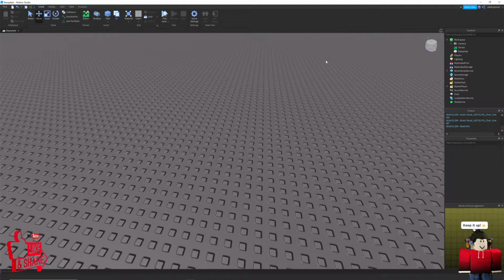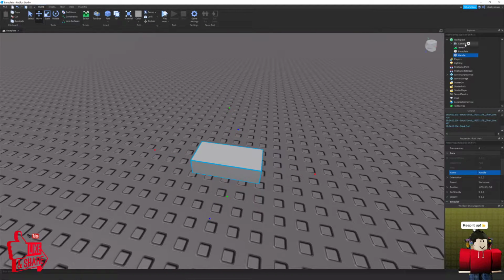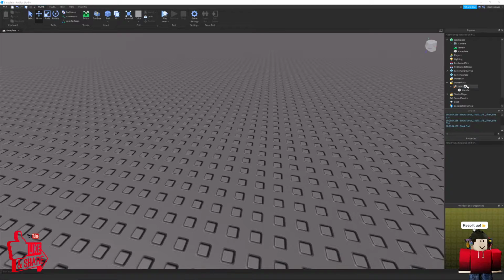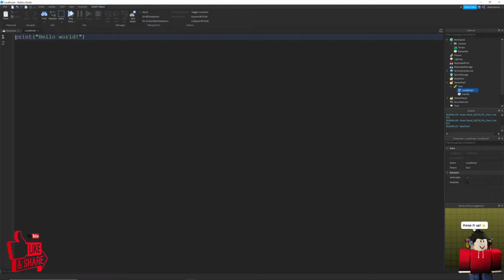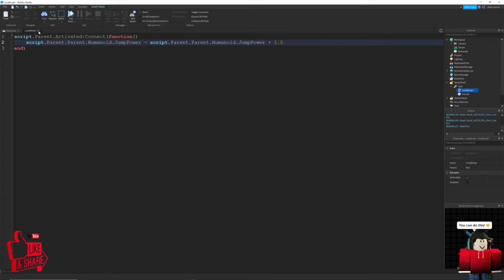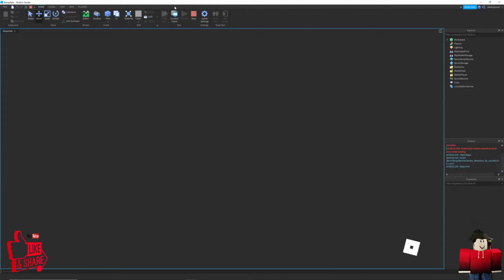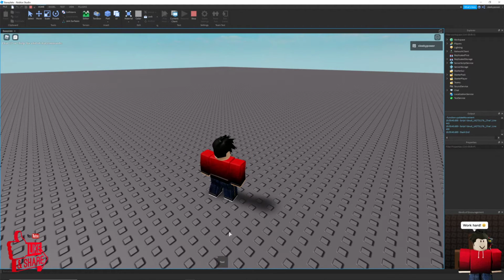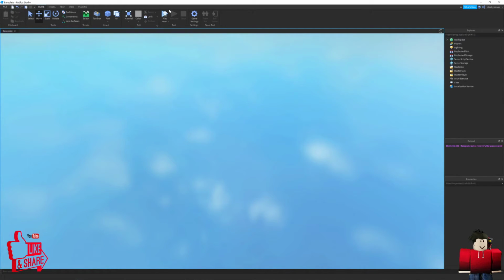How to make a game like Bubble Gum Simulator 2020 (Part 1)| ROBLOX STUDIO OUTDATED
Today you will learn how to add jump-power to the player everytime they click!